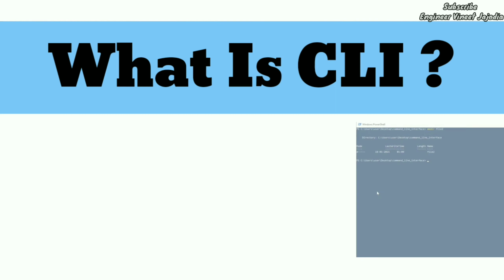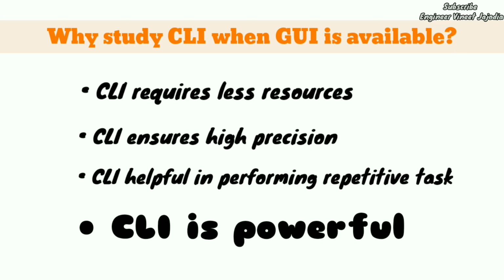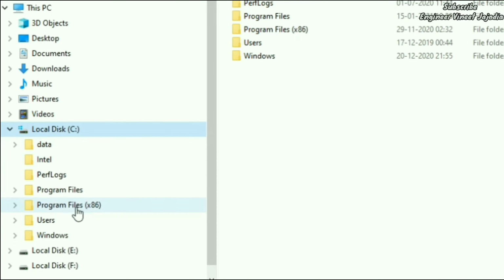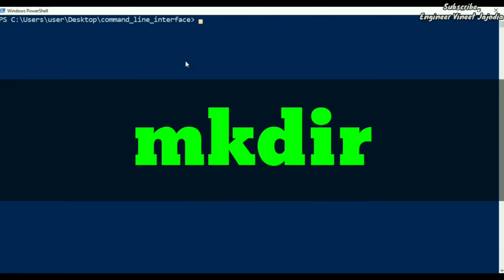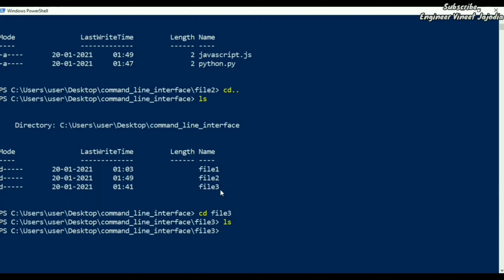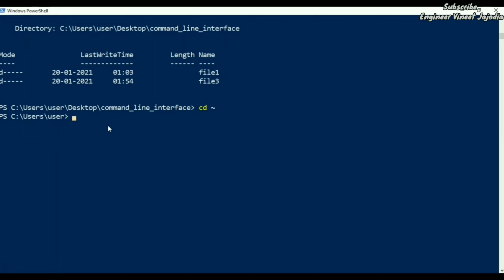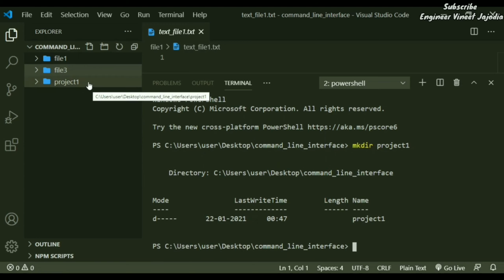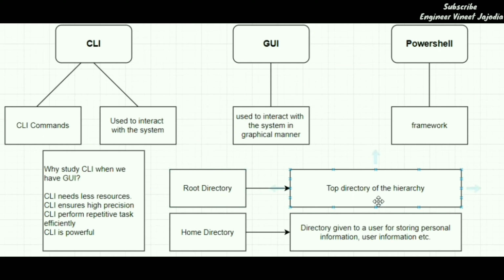What is Command Line Interface (CLI)?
In this video we are going to study about:
1. Command Line Interface (CLI) and Graphic User Interface(GUI)
2. Root Directory, Home Directory and Absolute Path
3. Command Line Interface (CLI) Commands
4. Windows Powershell
5. Execute CLI Commands on VS Code Editor
Do leave COMMENT for suggestion for the next video to be made on, for questions.
If this video is helpful do SHARE the video with others.